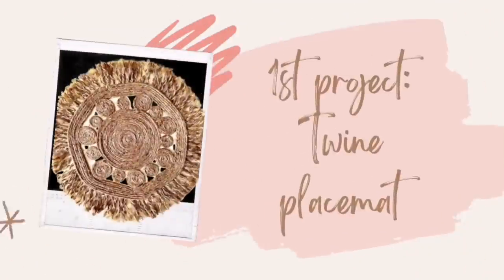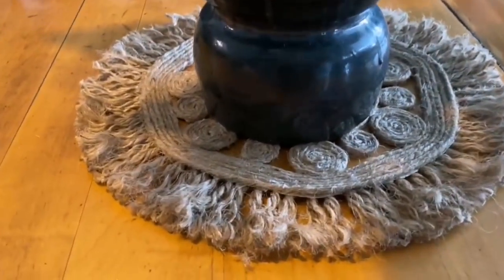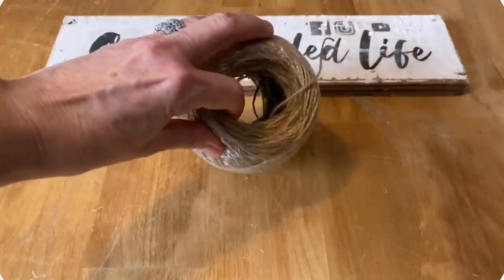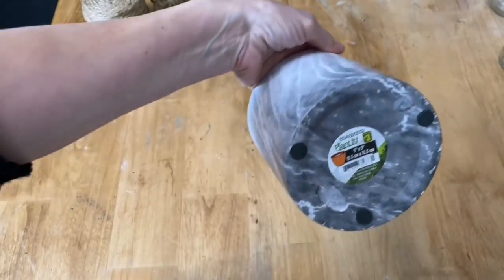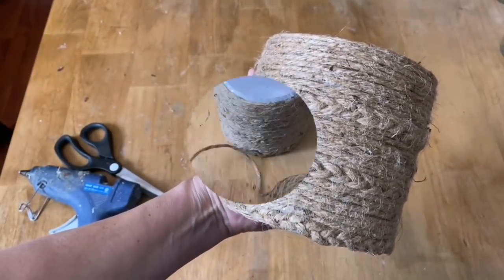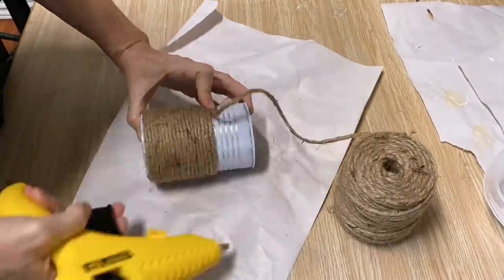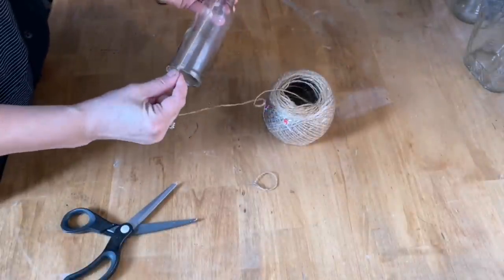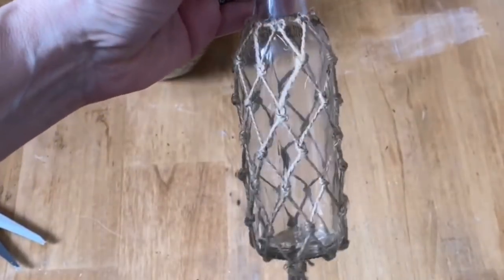6 Easy Jute Twine DIYS / DOLLAR STORE CRAFT IDEAS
Do you want to make some high end jute twine home decor that looks high end ?
6 Easy Jute Twine DIYS /  DOLLAR STORE CRAFT IDEAS

Hello everyone!
Welcome and in this video I will show you how I made 6 jute twine diys that look high end
Using dollar store jute twine to create these 6 DIY projects was so much fun and I was surprised how high end they looked when finished.